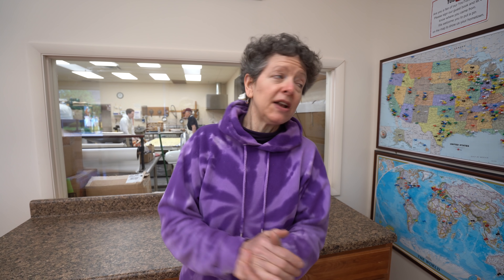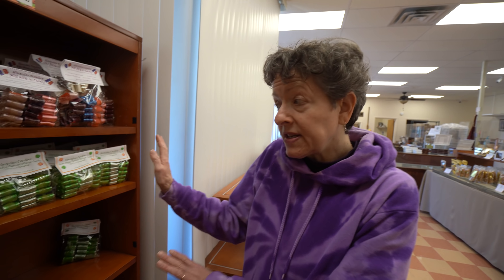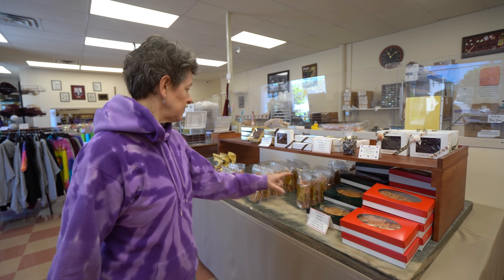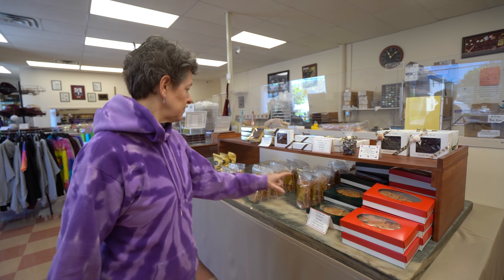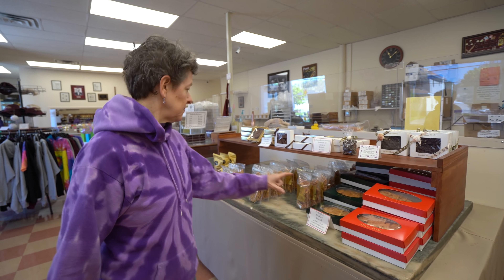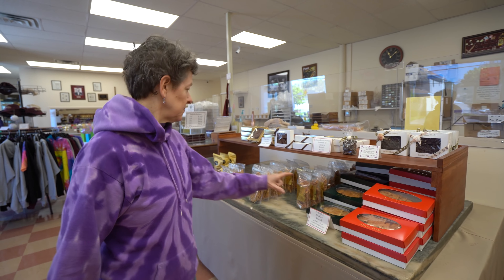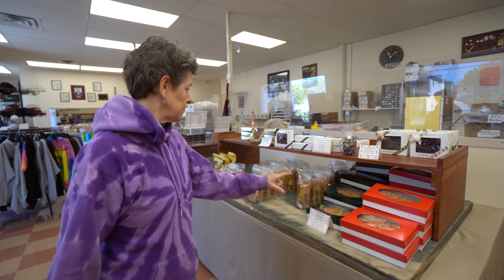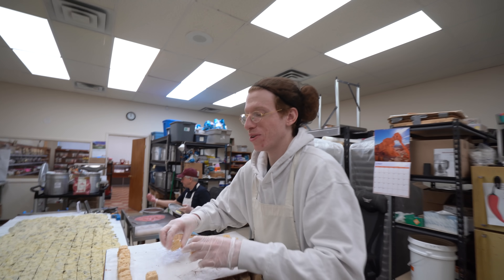We Almost Never Get To Use This Pink Chocolate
😊 Let’s stay in touch!
🕒 Timestamps
00:00 candy shop tour
5:20 bagging cow chips with Karen
6:55 Shipping with Cara & Taylor
11:07 Making ruby bars and catchin' up with the boys
18:53 dropping chocolate butter cream
22:20 On the enrober with Greg
25:25 There's a spy among us!
We're in our "back in stock" season now! So take a road trip to come say hi and get all the items that we're usually out of. Or if you live too far away remember we do ship!

our chocolate tempering thermometer:
my camera:
my lens:
my editing suite:
my microphone: